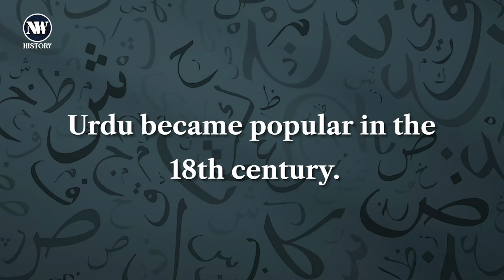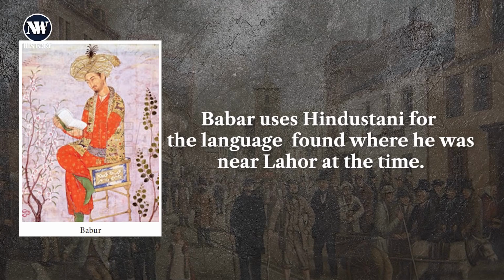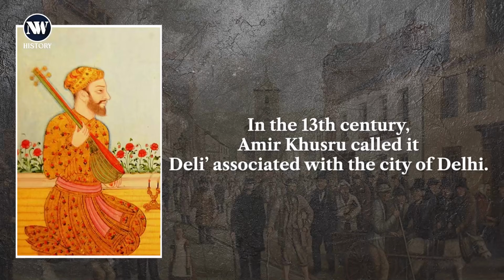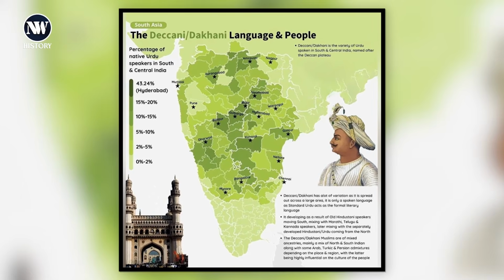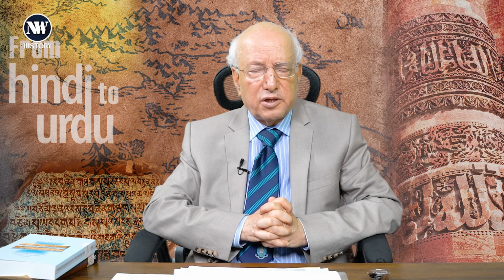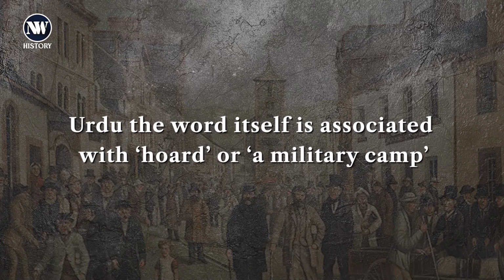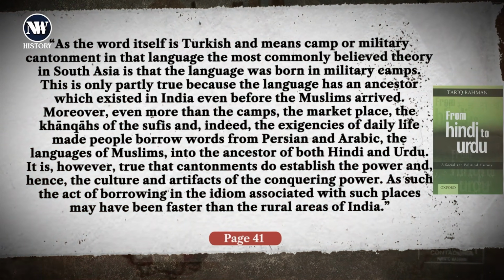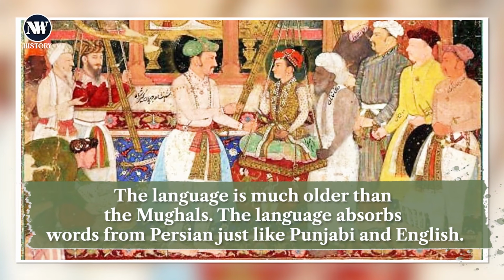Urdu's Transition From Hindi To Pakistan's National Language With Dr Tariq Rahman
Dr. Tariq Rahman, an academic scholar & writer in this series with New Wave History talks about his book “From Hindi to Urdu: A Social & Political History" and dives deep into the fascinating social history of the Urdu language.

We explore how the language evolved, starting from its early references as "Hindi" in the 13th century to its transformation into what we now know as Urdu. The episode covers key historical moments such as the language's rise in the 18th century, its association with the Mughals, and how it absorbed influences from Persian, Arabic etc.